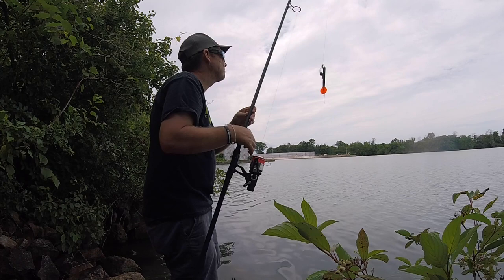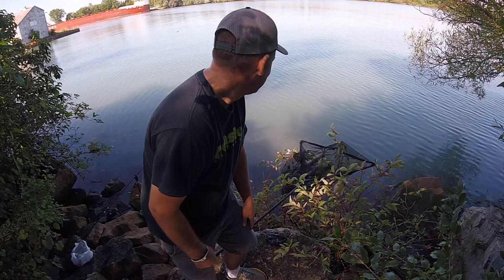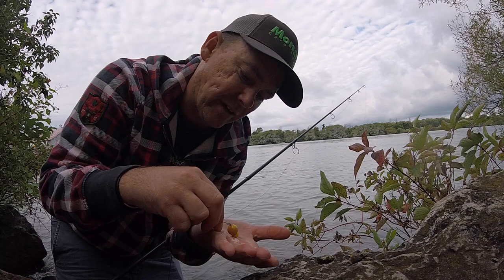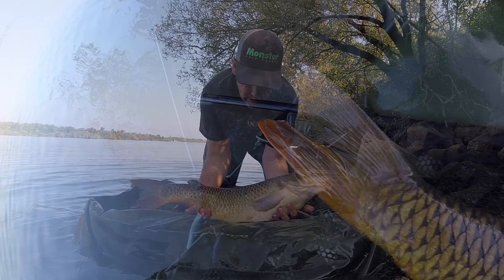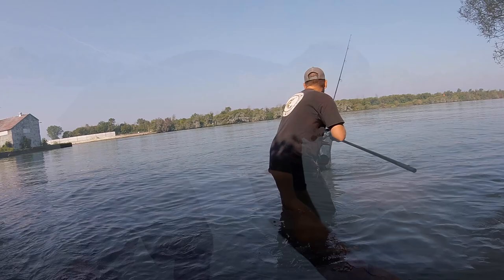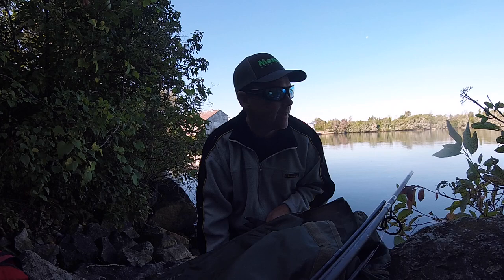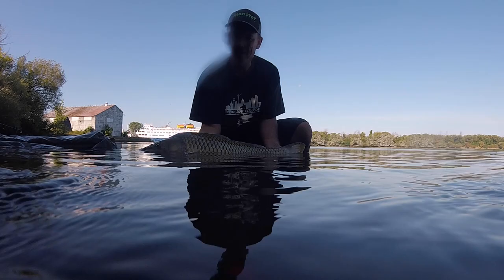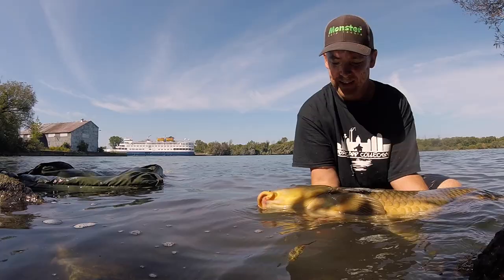Dave's Vlog: Striking Gold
We join Dave as he explores a new area that he's been wanting to get to for a long time and he strikes it big.

Dave puts in the effort to locate, prepare and fish a new swim for Carpy gold. Wild Canadian Carp fishing for great rewards.